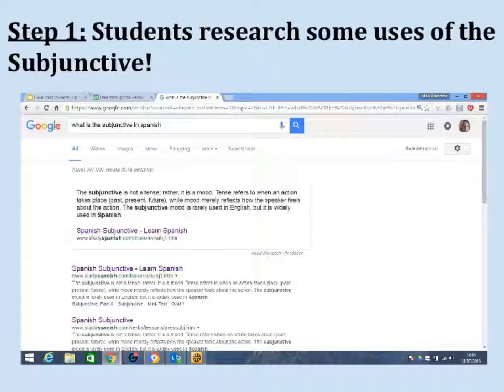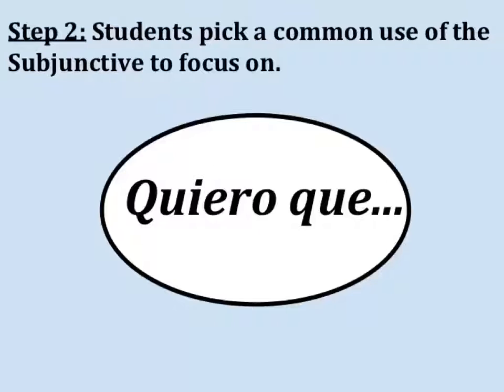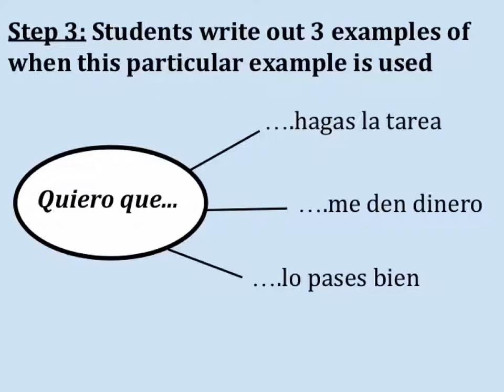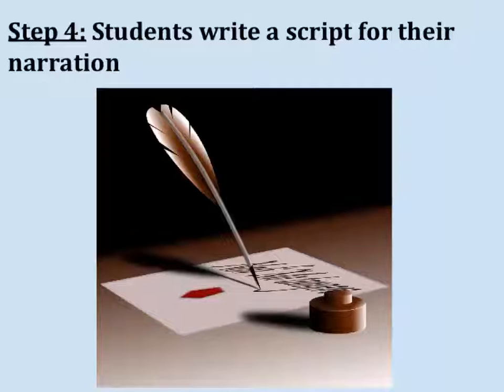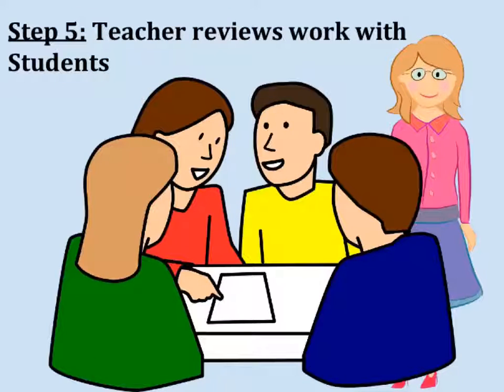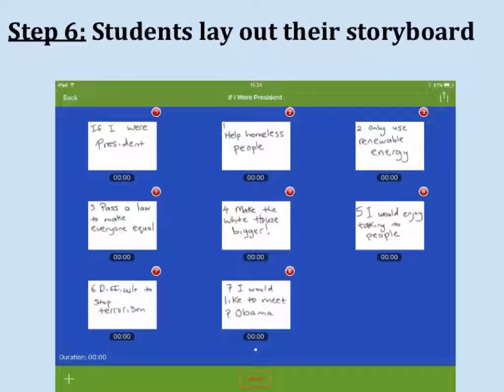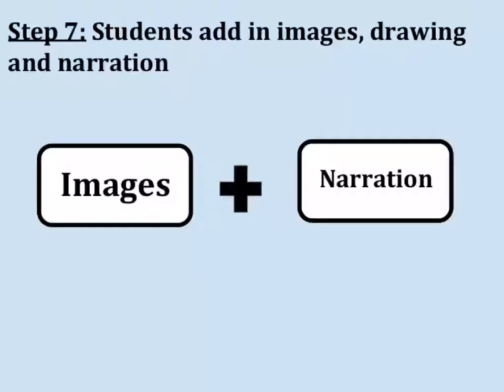Have Your Students Flip The Classroom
Students can learn so much from becoming teachers themselves. Have them flip your classroom with 30hands! Here is an engaging way to do this.